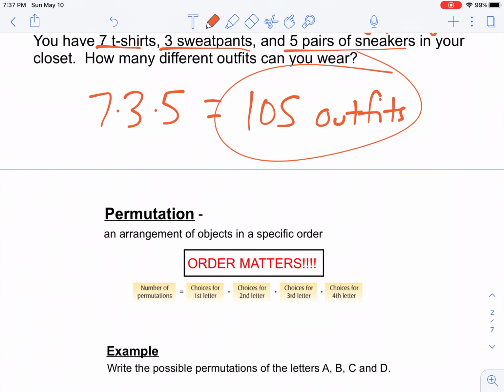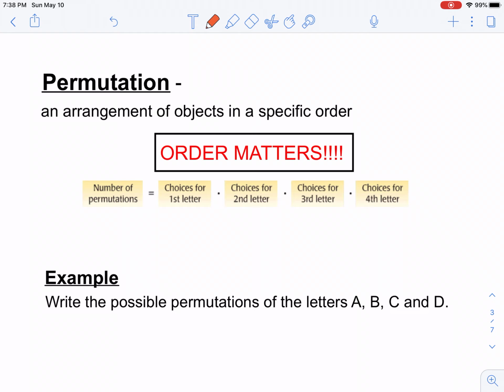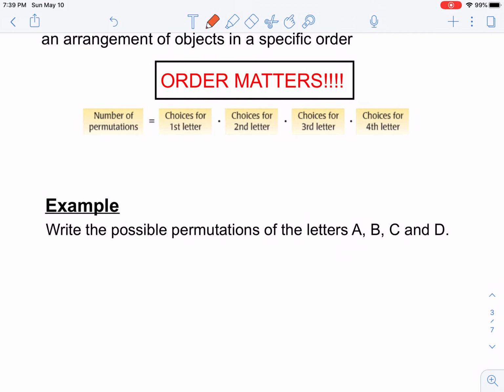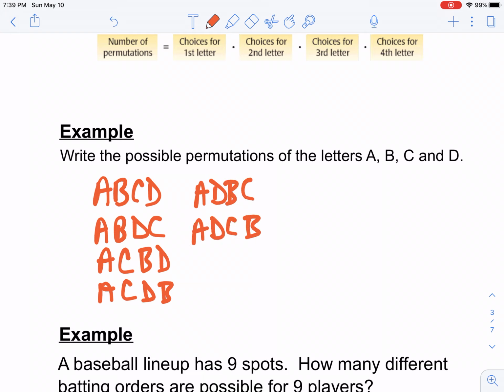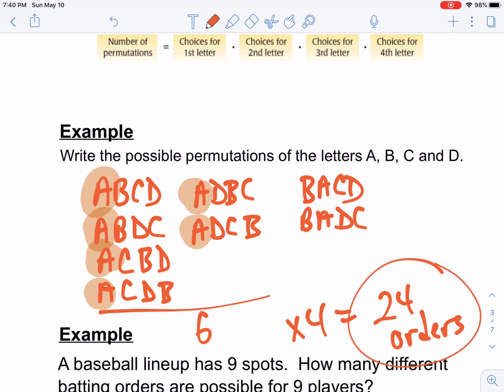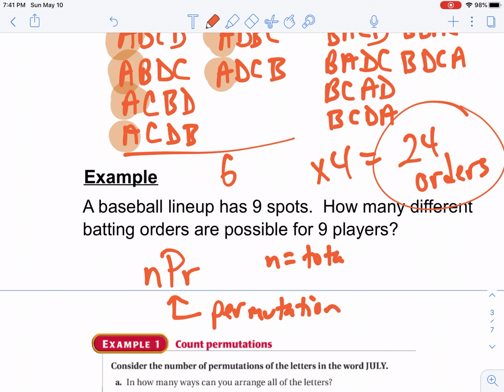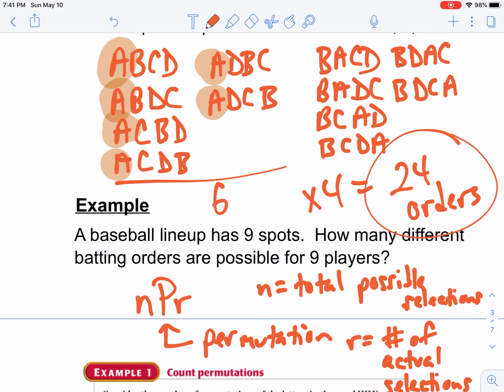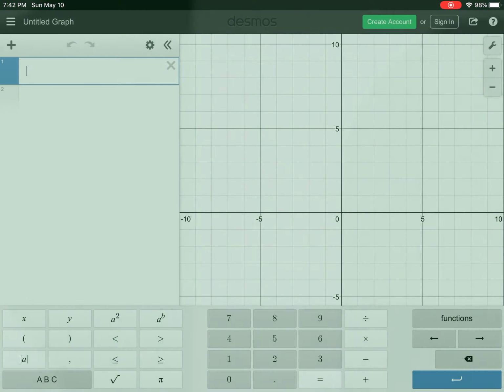Algebra 1: Lesson 10.3 (Part 2)